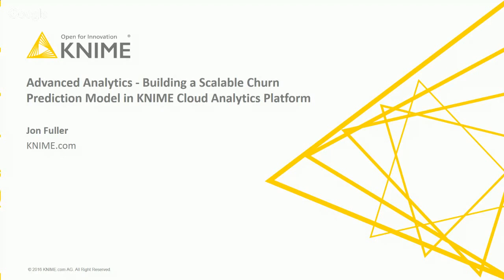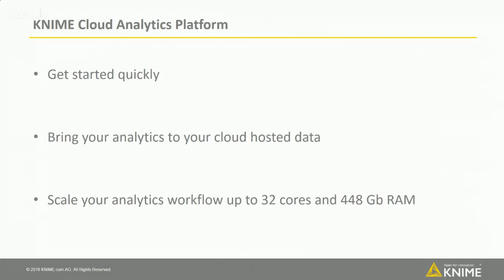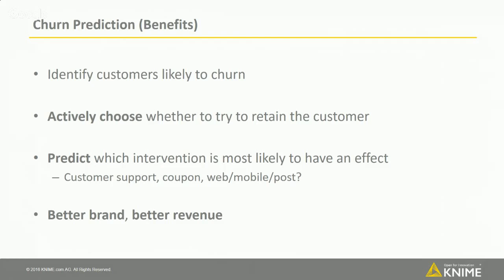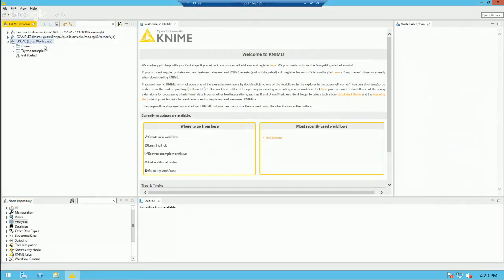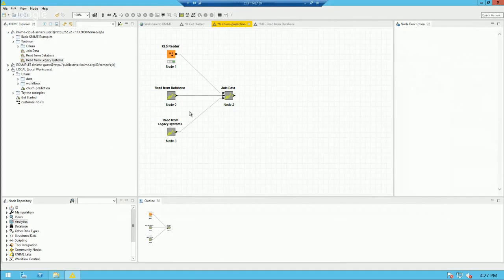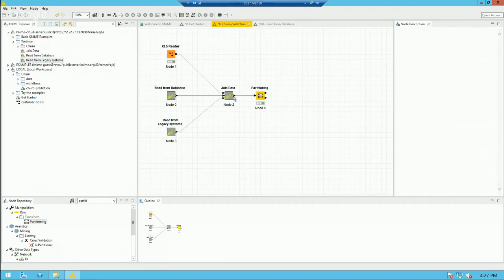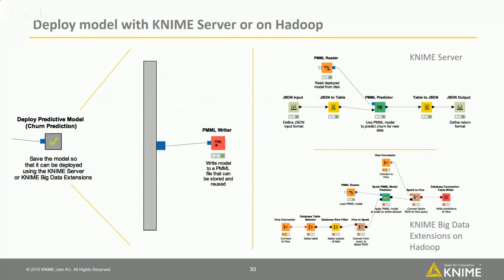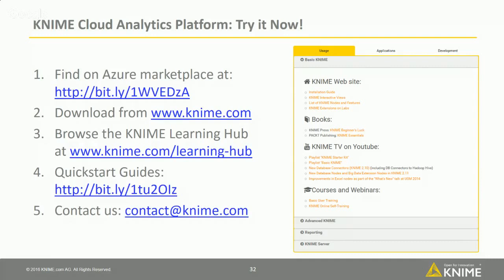Advanced Analytics - Scalable Churn Prediction Model in KNIME Cloud Analytics Platform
KNIME Analytics Platform allows data analysts/data scientists to build predictive models easily, quickly, and with arbitrary complexity. Now we can extend these great features of the tool to make it even more scalable and bring analytics to the data that resides in your Azure cloud.

In this webinar we will show you how to use KNIME Cloud Analytics Platform to build a scalable churn prediction model; how to upload your data to the KNIME Cloud Analytics Platform; how to connect to existing databases; and put you in a position to start exploring the possibilities of Advanced Analytics in the Azure cloud.